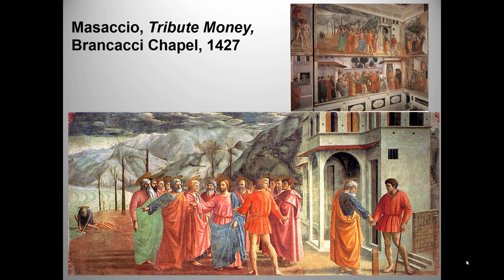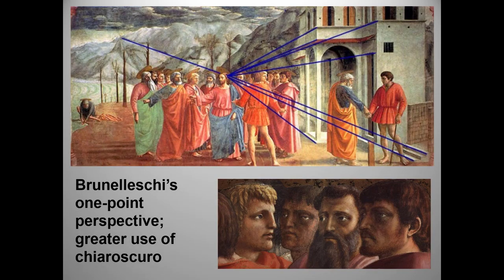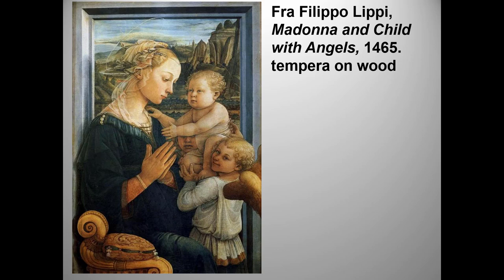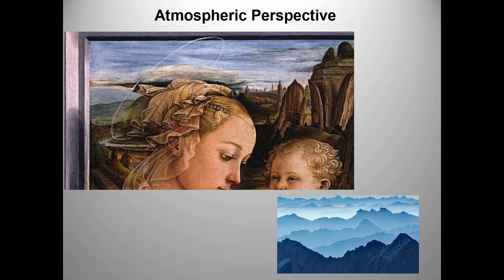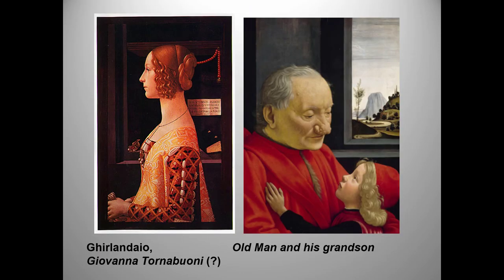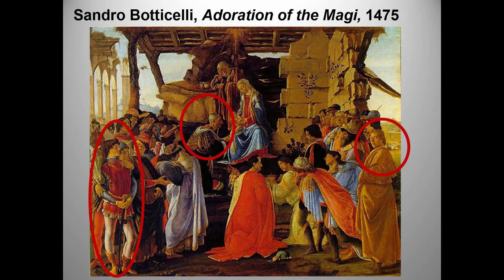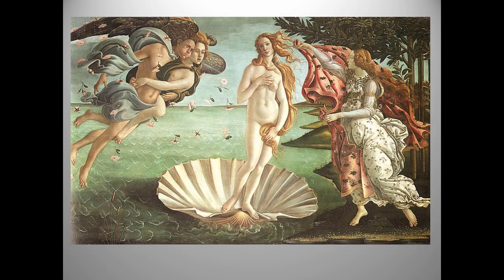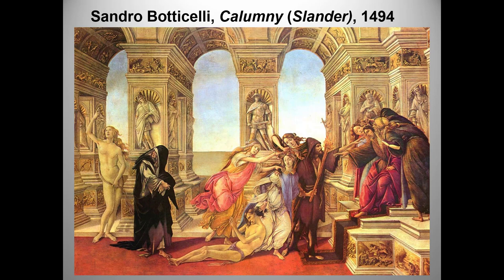Early Renaissance painting, 2022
Another updated lecture